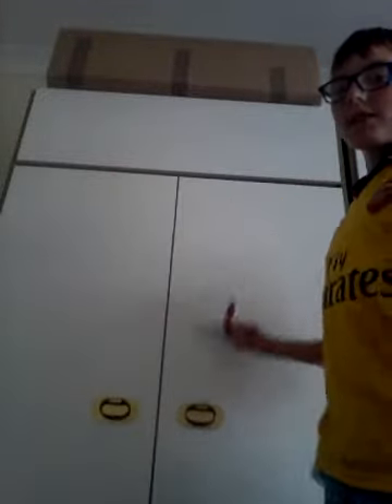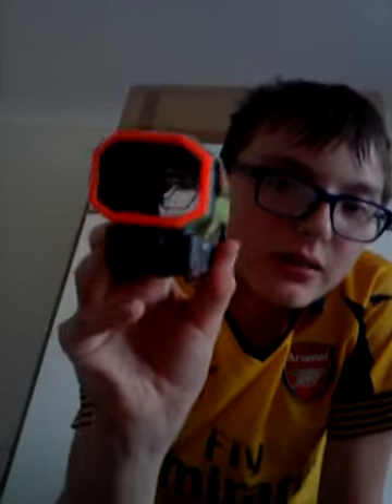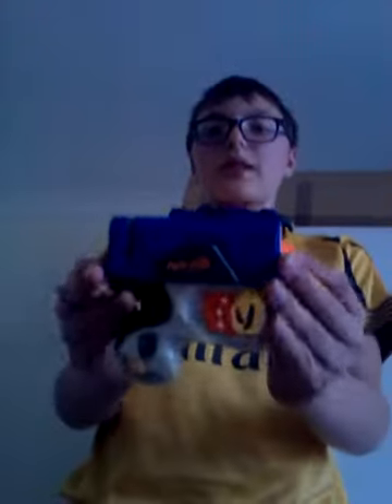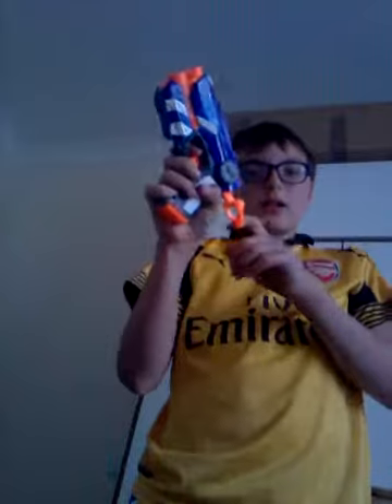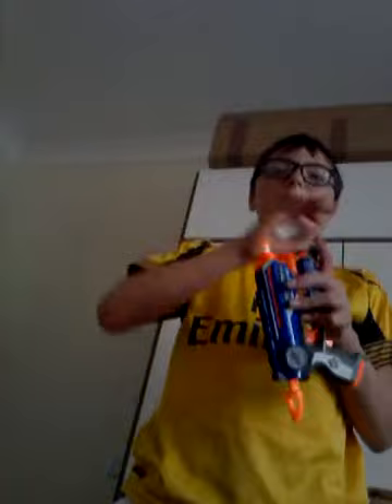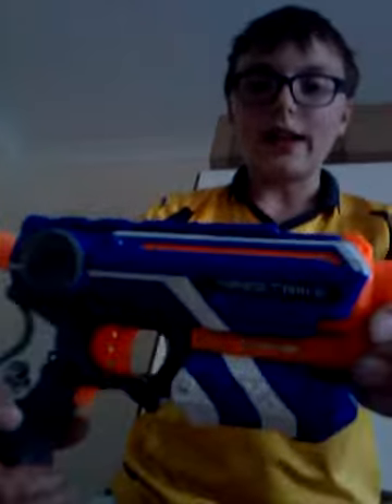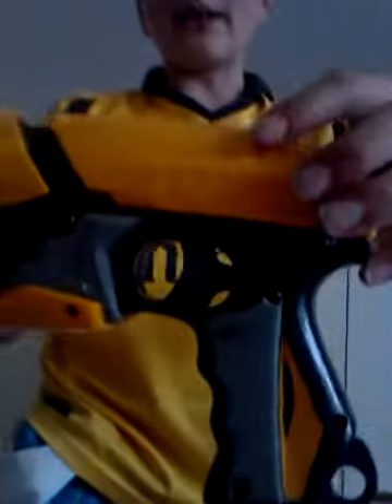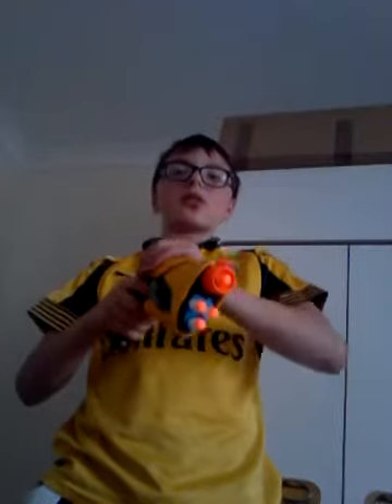Nerf collection 2.5